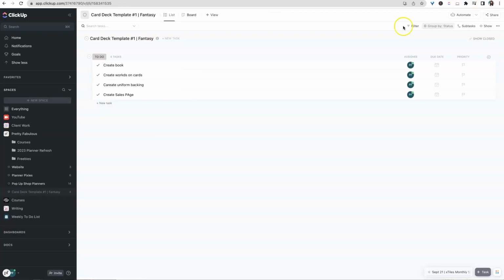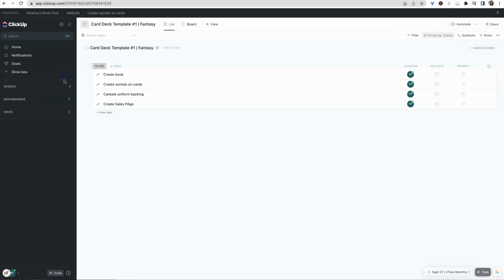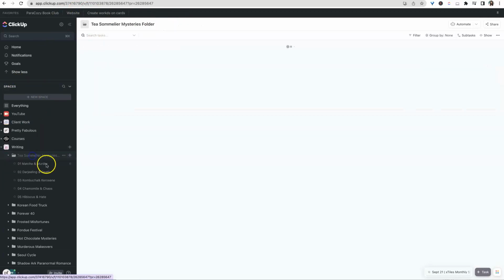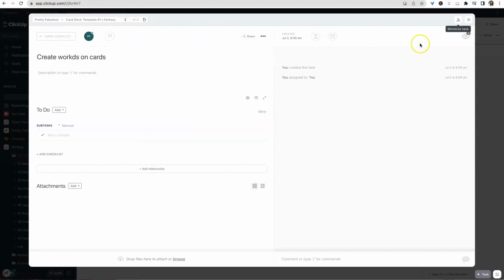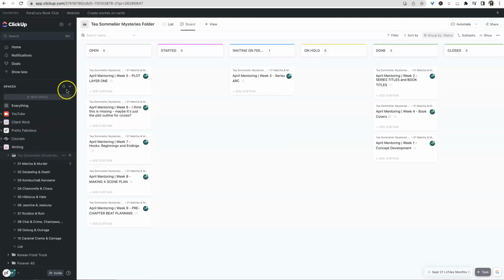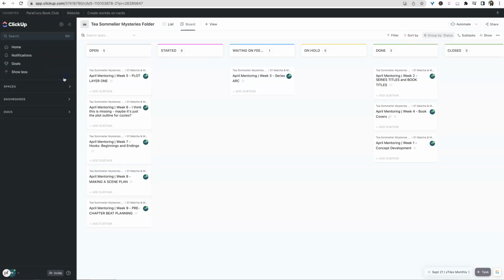Creating a ClickUp Favorites Bar